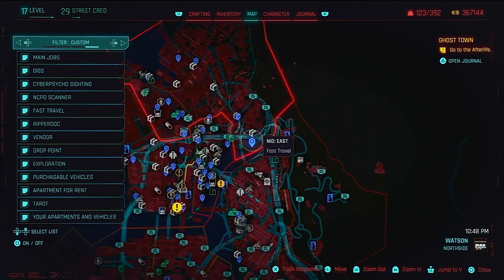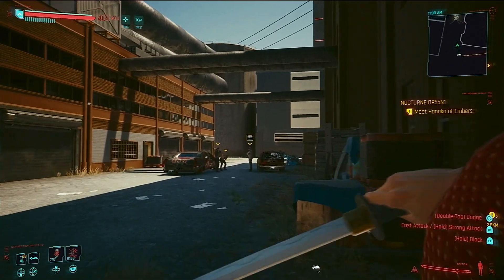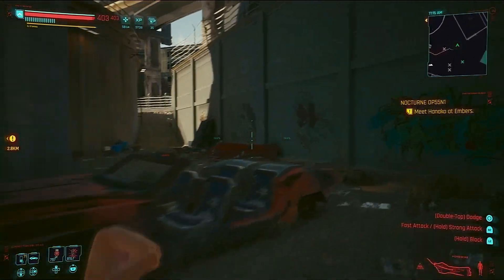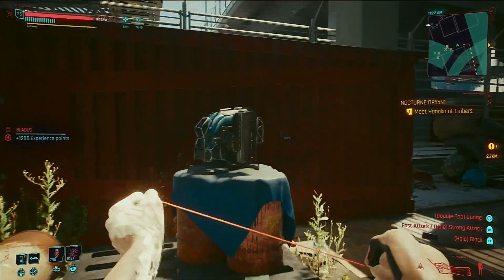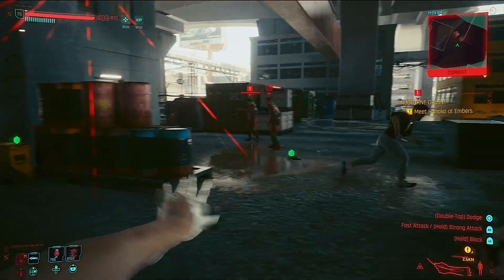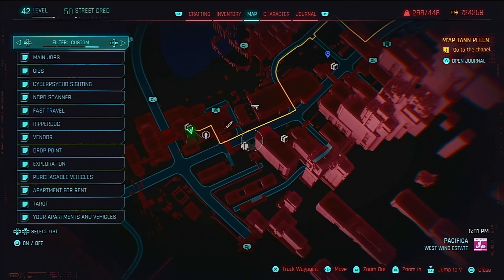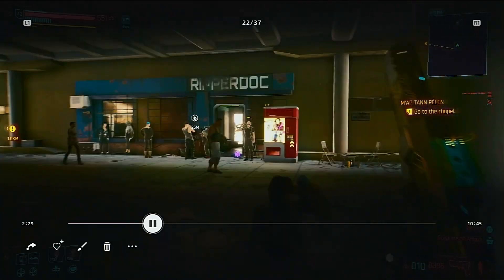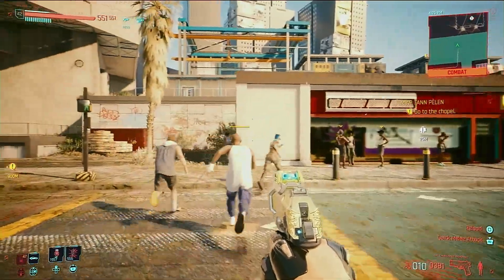Cyberpunk 2077 XP and Street Cred Farming Routes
The two best farming routes that I know of currently in Cyberpunk 2077.